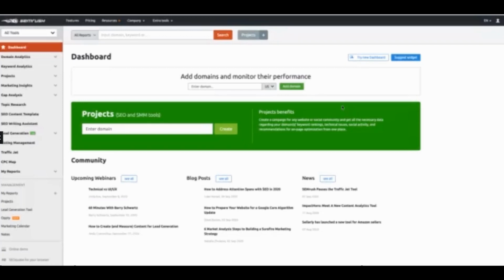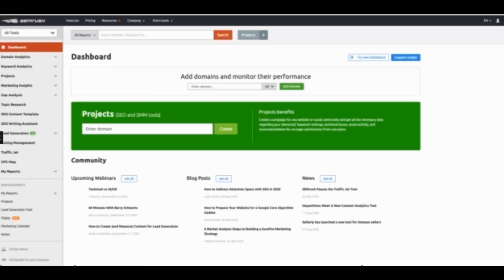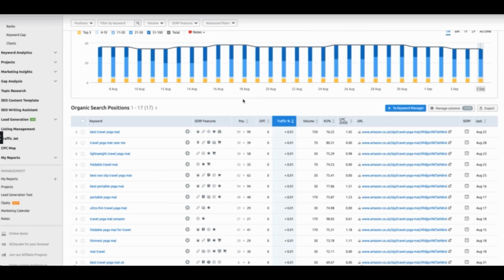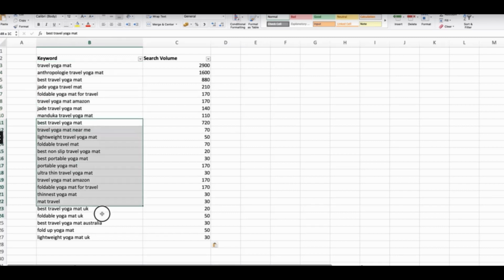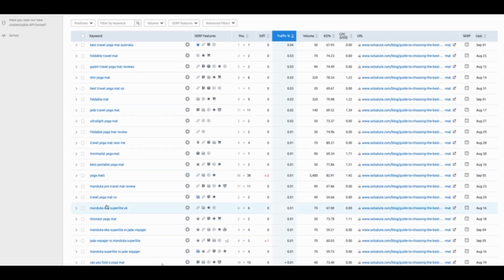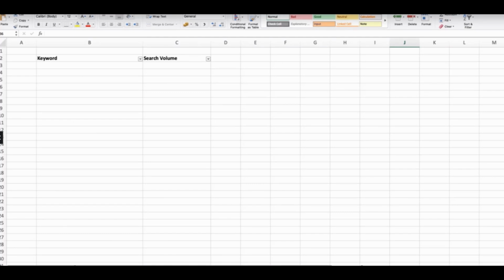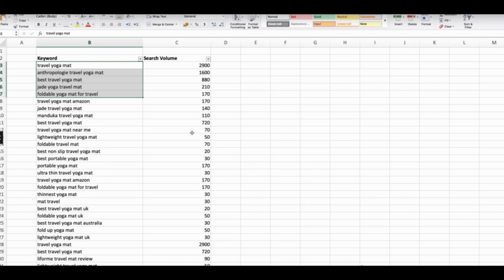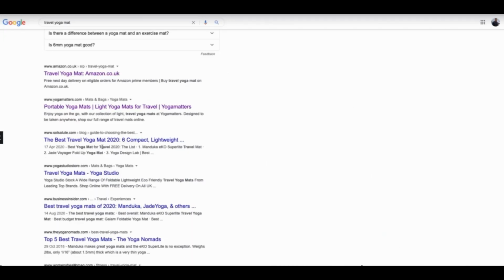Apni videos se related viral tags lgain | How to Find viral tags and keywords for youtube videos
How to Find keywords competitor channels | How to find keywords of  other channels | SM Skills